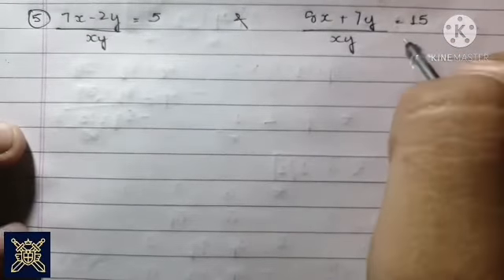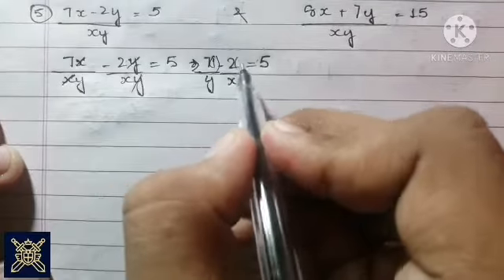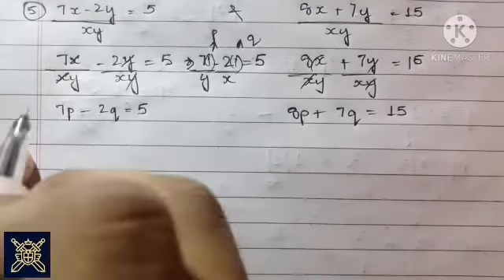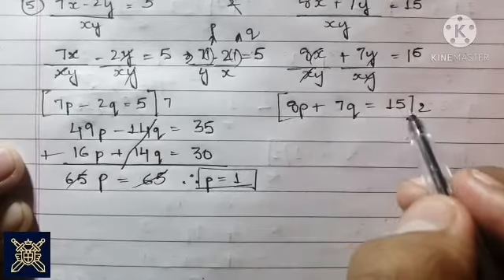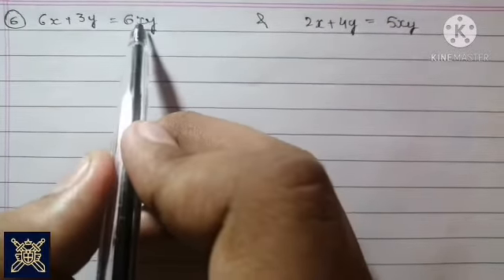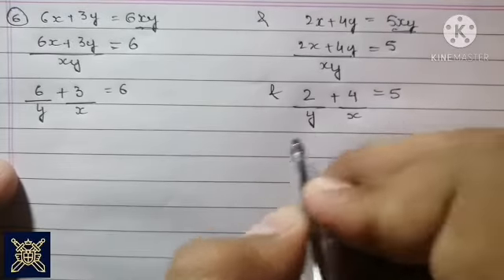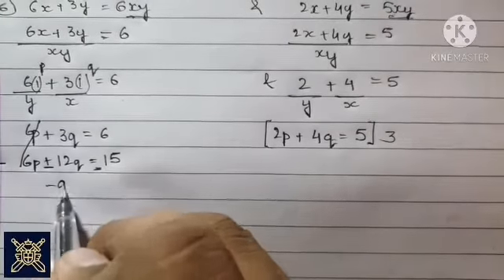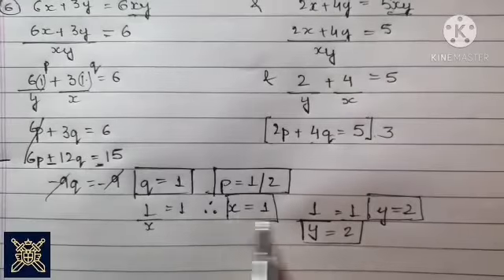Class 10th Exercise 3.6 Question 1 Part3[Linear Equations in Two Variables]||NCERT CBSE||Math Ko Mat